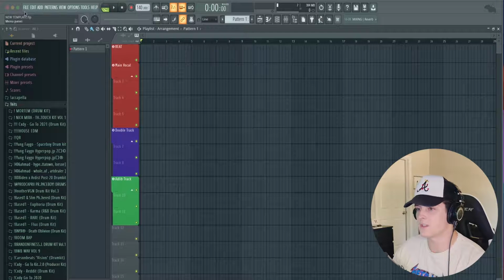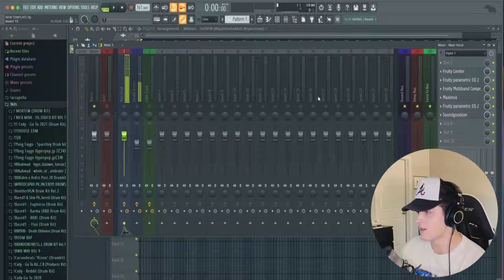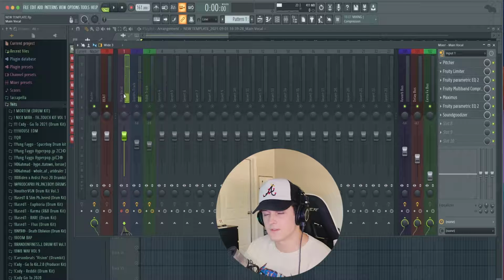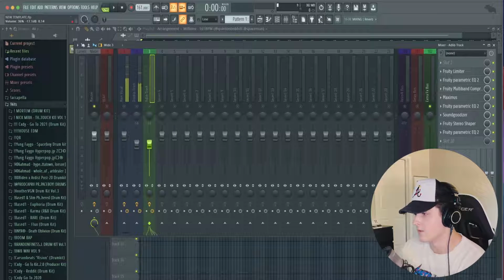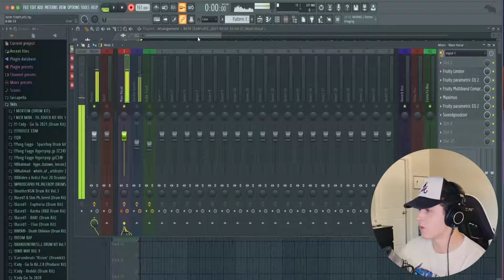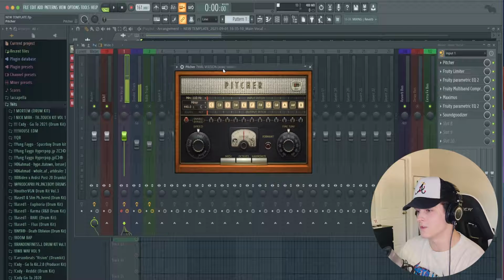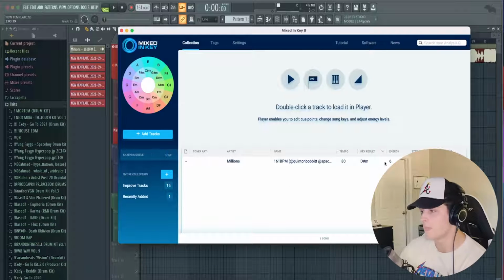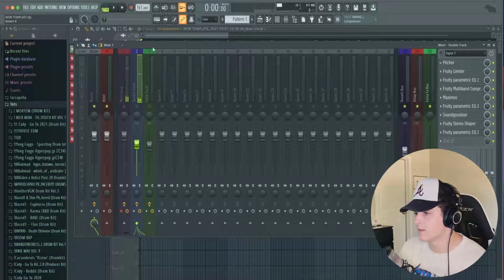How to Record & Mix Vocals in FL STUDIO 20 ALL STOCK PLUGINS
Learn how to record and mix vox in fl studio with stock plugins!